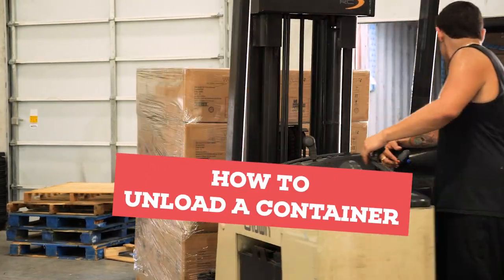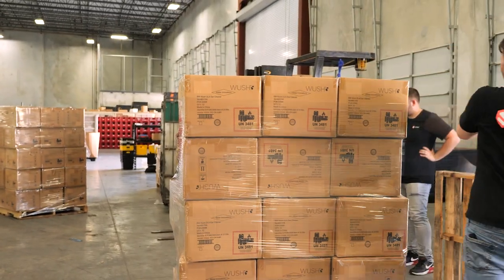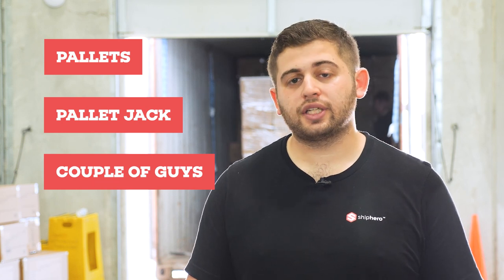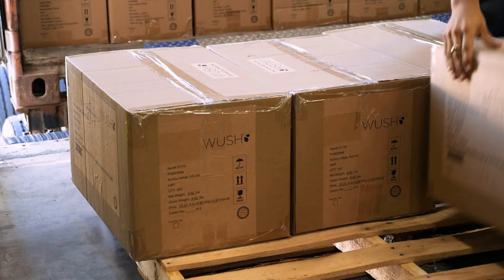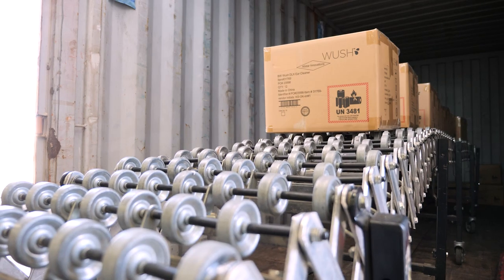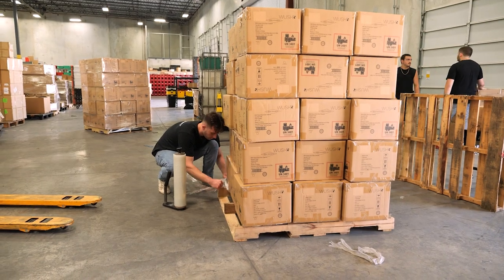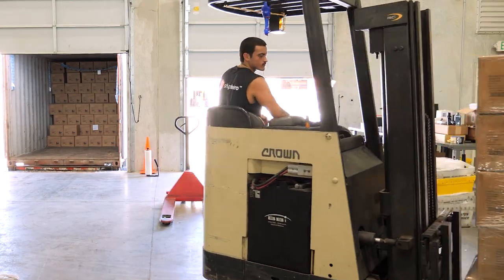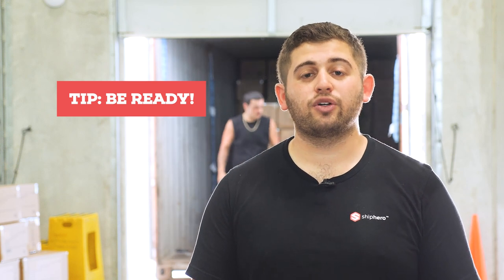How to Unload a Shipping Container | ShipHero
Unloading a shipping container isn't quite as easy as unpacking your trunk. Watch this video of Alex with ShipHero and Black Wolf Nation Skin Care to find out how you can be more efficient unloading containers at your warehouse.

0:00 Introduction
0:41 Live Unload
1:14 Pallet Jack
1:35 Cutting the Bolt
1:50 Building the Pallets on the Dock
2:05 Building the Pallets in the Container
2:28 Using a Conveyor Belt
3:30 Slip Sheets
3:55 Time Limits
4:16 Being Prepared